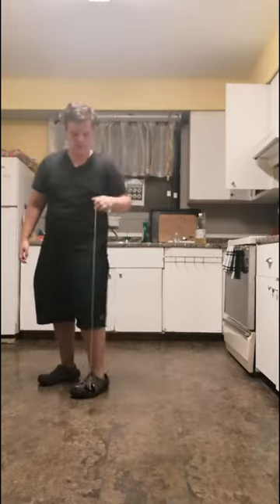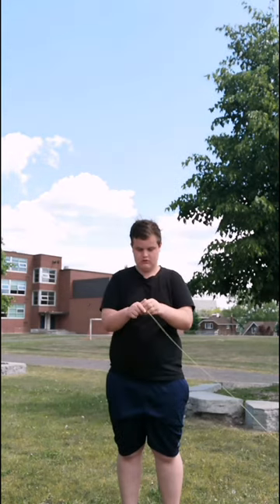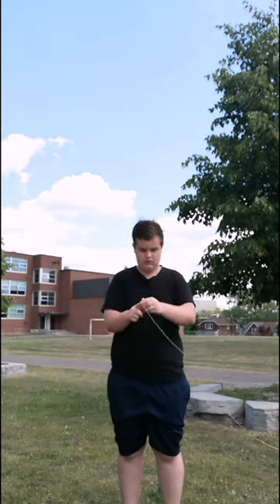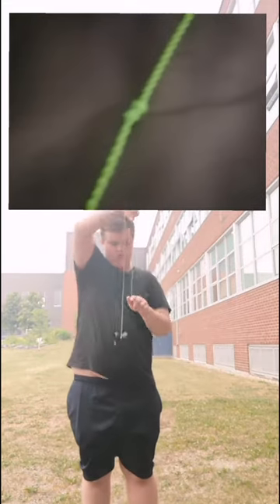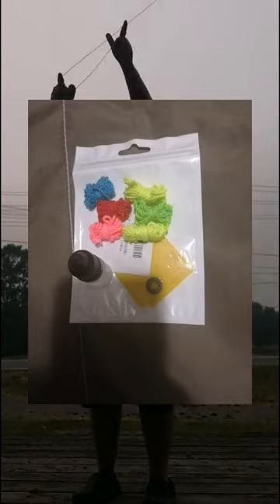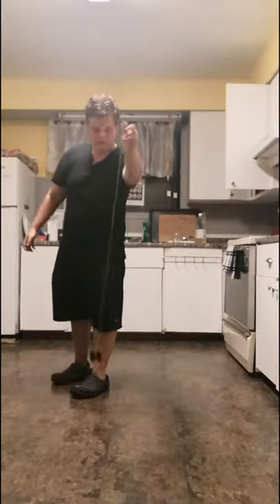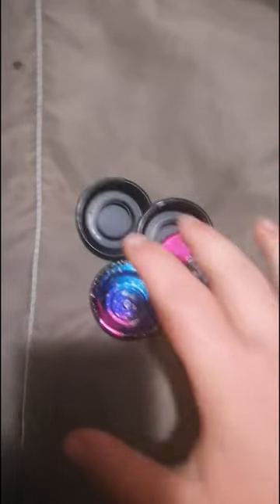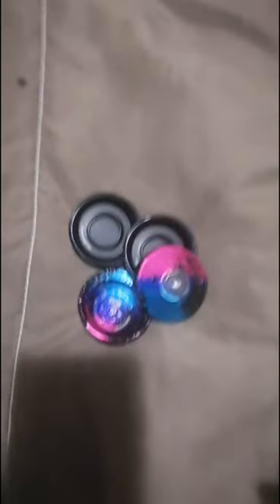YoYo Pet Peeves and Annoyances